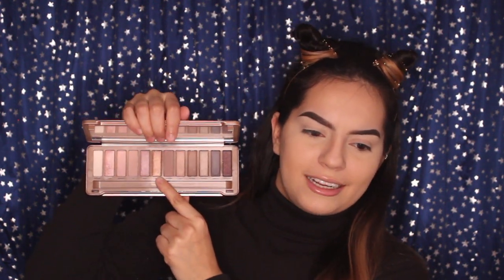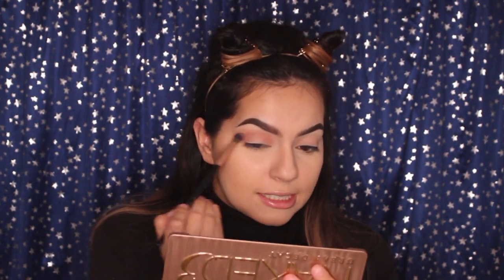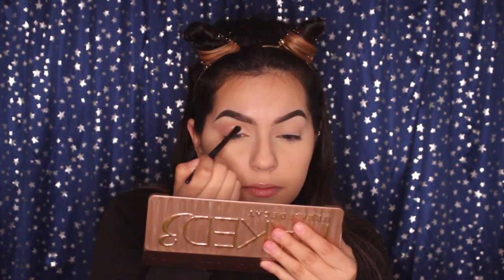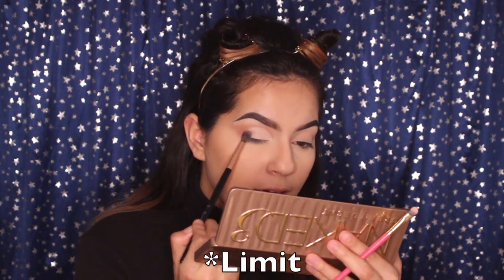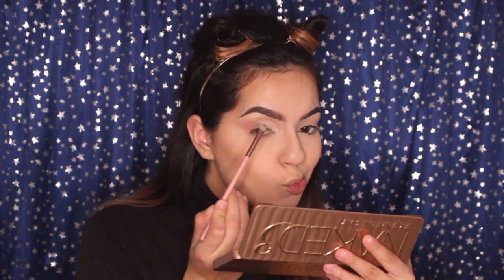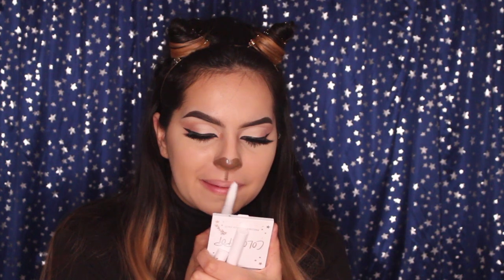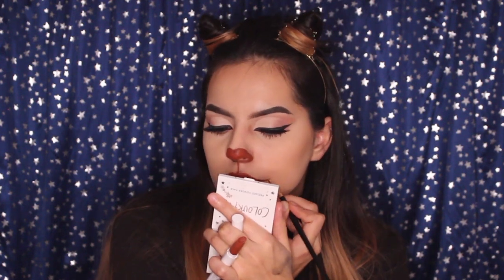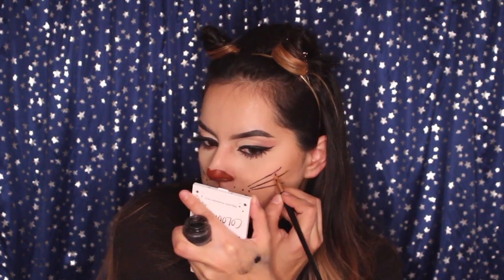Puuurrfect Cat Tutorial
Hi Everyone! In todays video I will be showing you a puurrfect cat tutorial! I hope you all enjoy!!